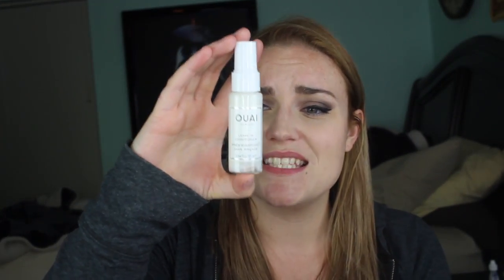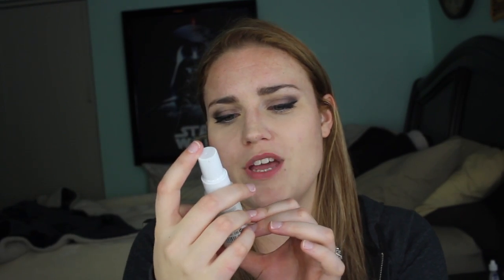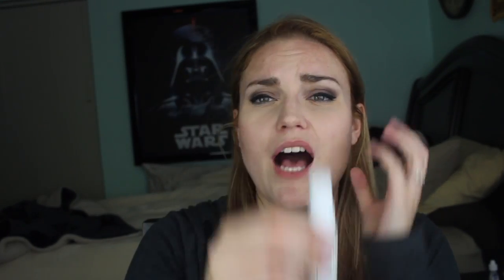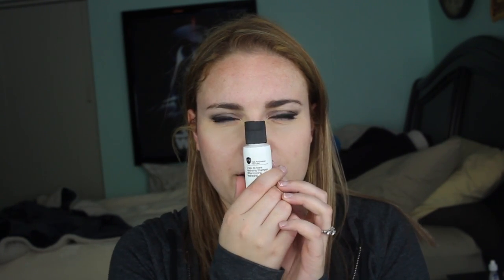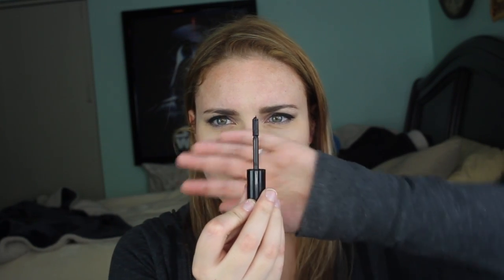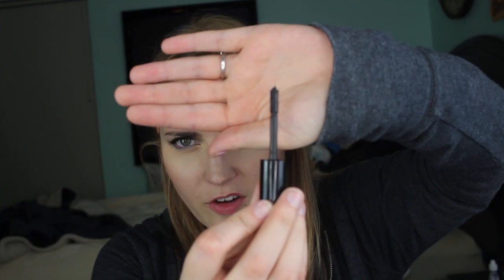February Birchbox // Unboxing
Hello Everyone! Welcome to my Unboxing. In this video I open up my Birchbox and talk about this months samples. I hope you all enjoy!

Samples:
Avene Hydrance Intense Rehydrating Serum

Marcelle Ultimate Volume Nano Mascara

Number 4 L'eau de Mare Hydrating Shampoo and Conditioner

Smashbox Photo Finish Radiance Primer

Pintrest: hannahrscott3